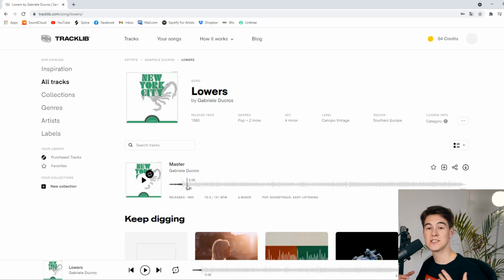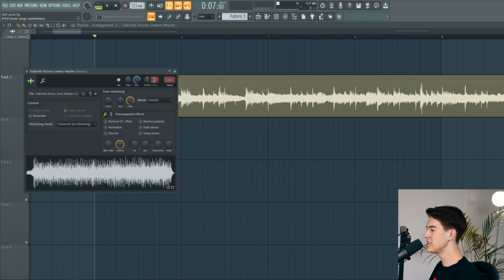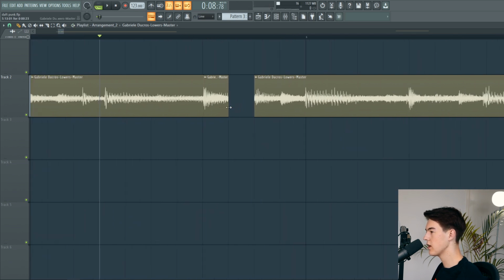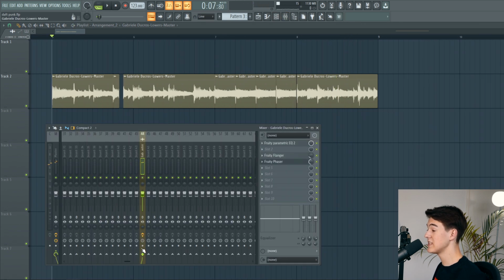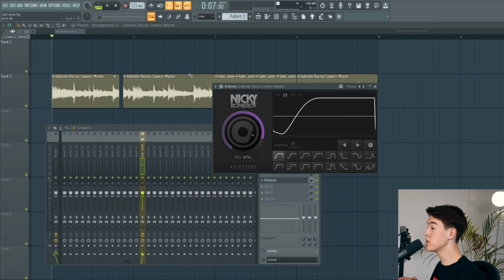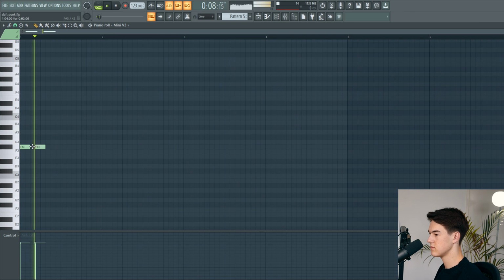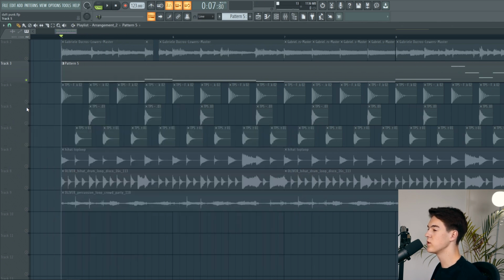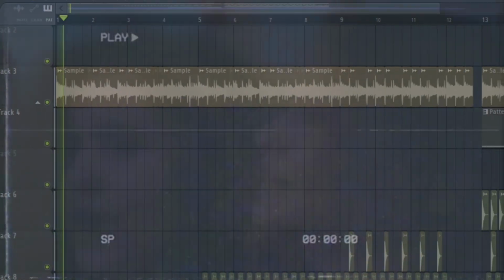How To Make Music & Sample like Daft Punk 💿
◾️ » Making music & sampling like Daft Punk. In this video Yanick will show you how you can produce music & sample old songs like Daft Punk used to do. ❤